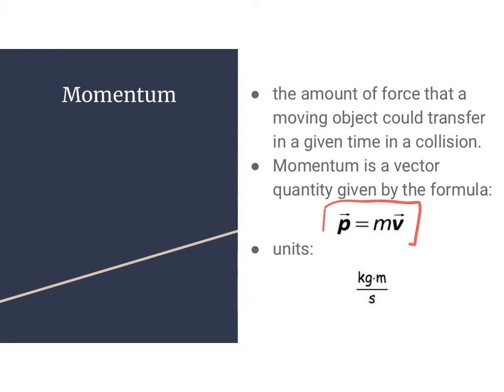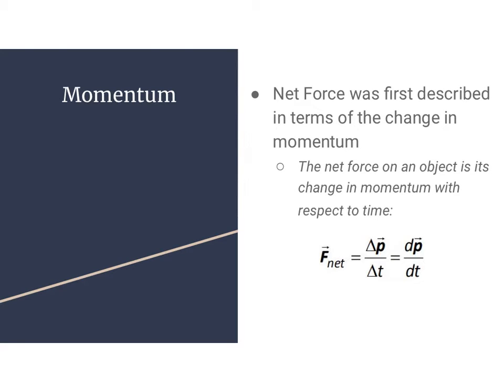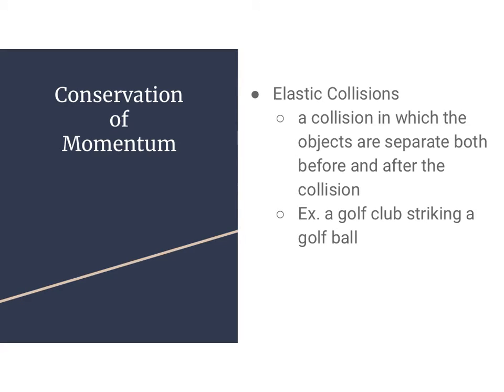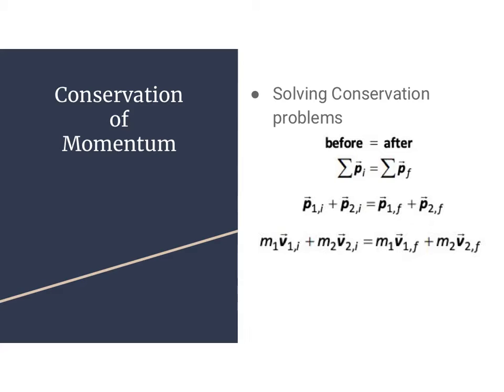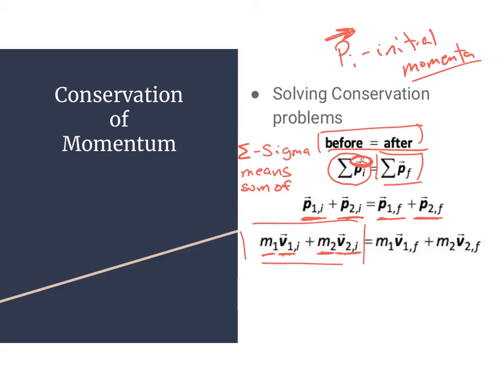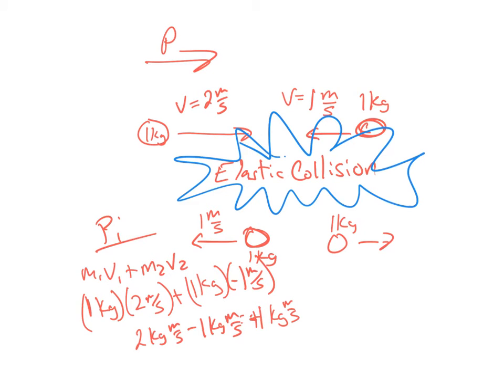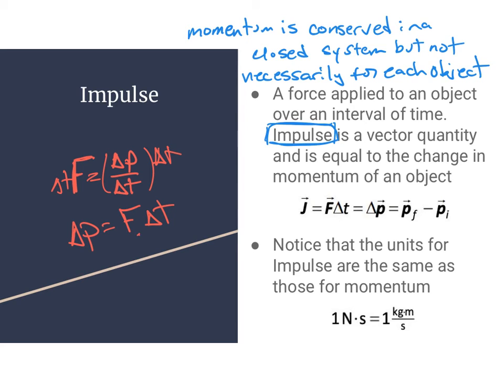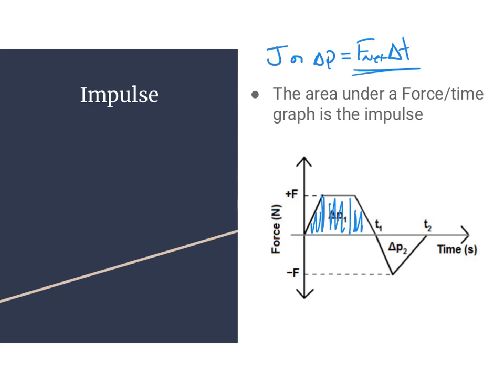Linear Momentum and Impulse